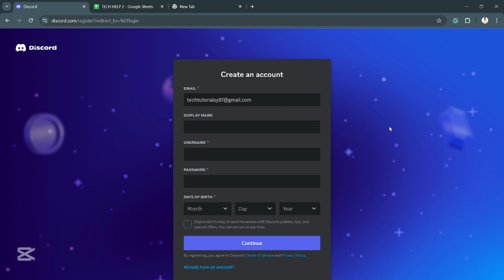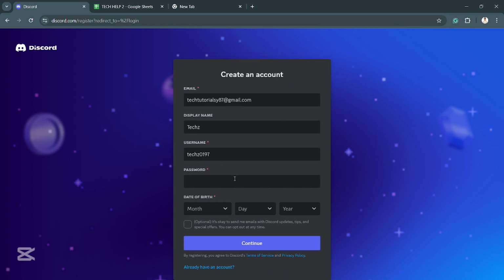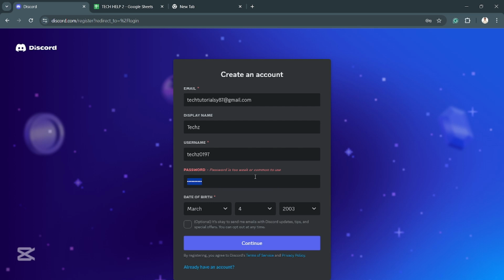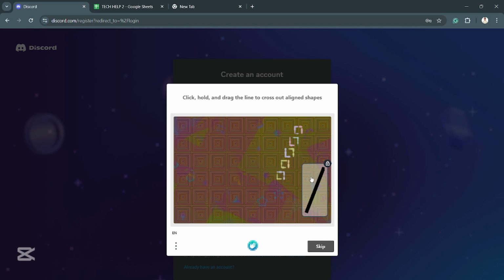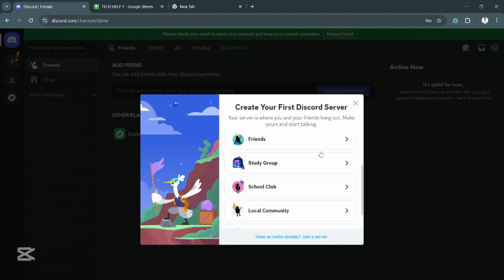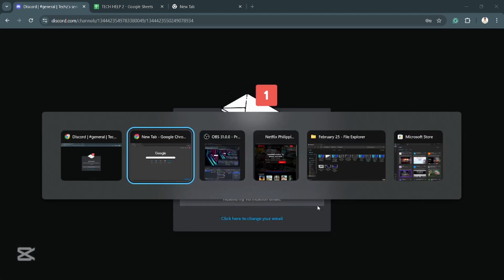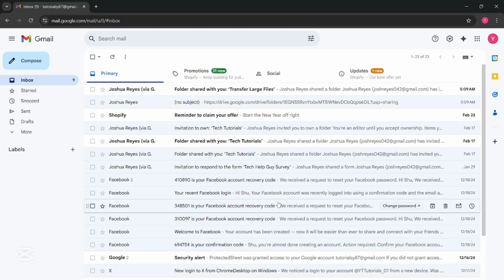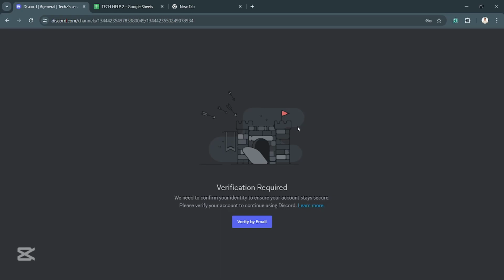How To OPEN A DISCORD ACCOUNT (2025)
In this video tutorial, I'll show you how to open a Discord account step by step. The method is very simple and clearly described in the video. How To OPEN A DISCORD ACCOUNT. Regardless of your device, you will learn how to create a new Discord account and how to set up your profile easily.